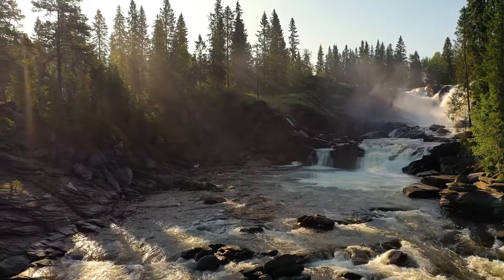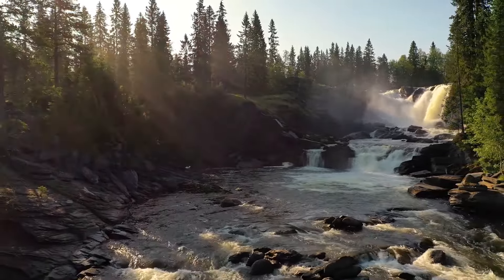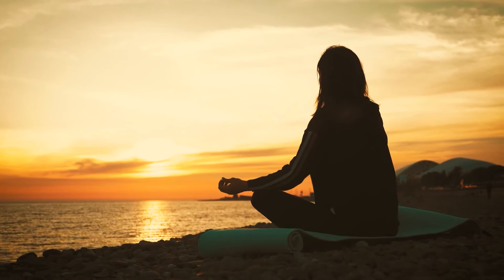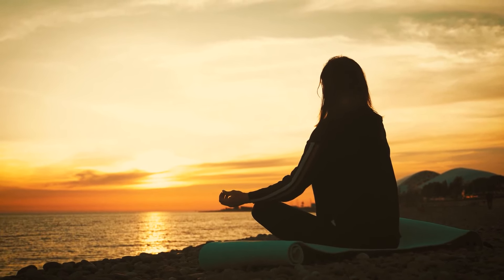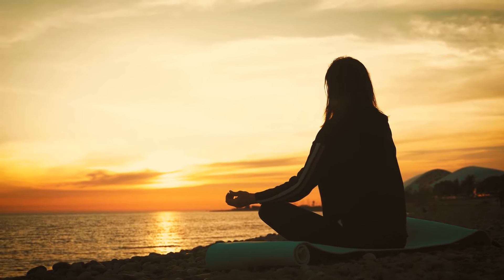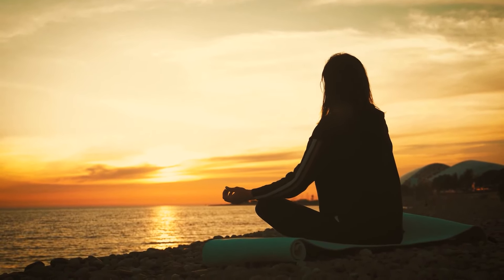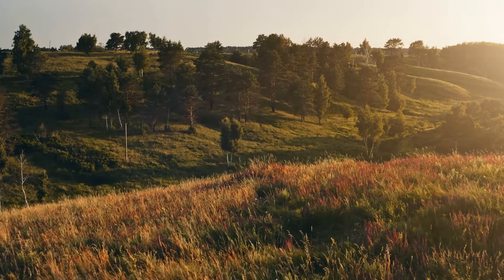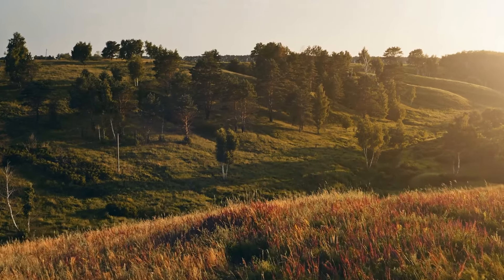Progressive Muscle Relaxation Exercise to Overcome Stress, Anxiety, and Insomnia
Welcome to FCS PREP's guided progressive muscle relaxation session! Mindfully relaxing our muscles is crucial for regaining control of our thoughts, feelings, and behaviors, empowering us to make informed choices in life. In this session, we will guide you through a progressive muscle relaxation exercise to help you master this skill. By practicing this technique, you can effectively reduce anxiety, alleviate stress, enhance clarity, sharpen decision-making skills, cultivate inner peace and relaxation, and manage your emotions with ease whenever the need arises. Commit to practicing guided progressive muscle relaxation at least twice daily, preferably in the morning and before bedtime, until you can seamlessly incorporate this skill into your daily routine.

The Crumpled Heart

I Love Me!